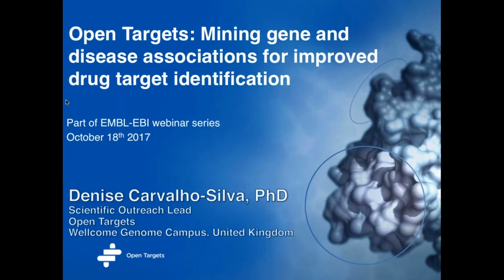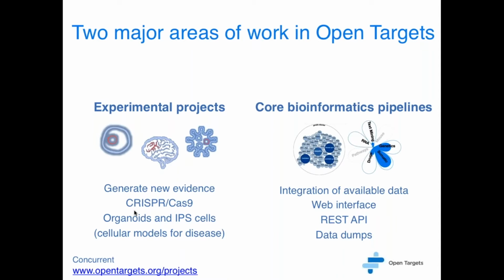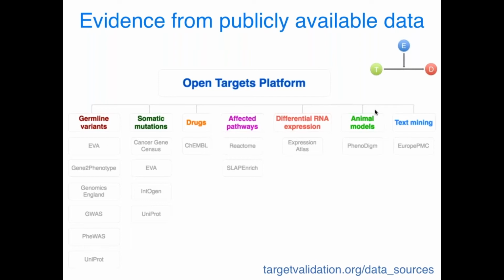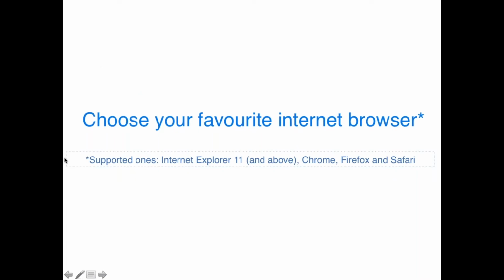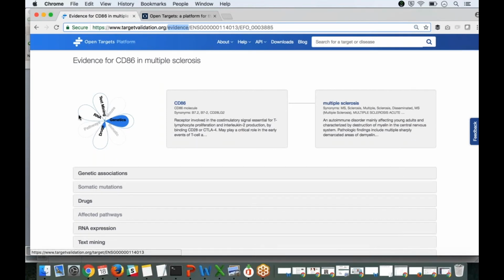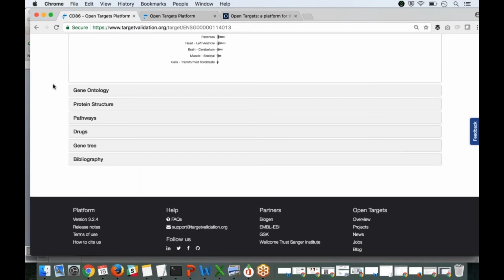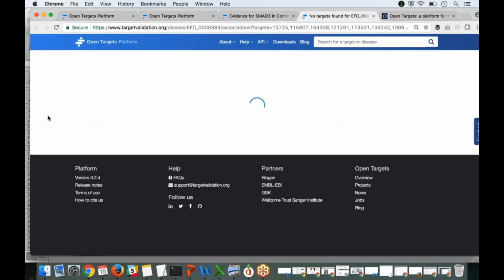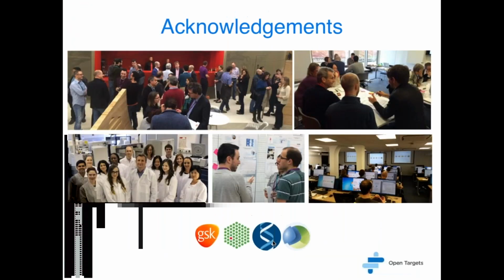Open Targets: Mining gene and disease associations for improved drug target identification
In this webinar we introduce the Open Targets Consortium, its projects and focus on its Platform for drug target identification and selection. Denise Carvalho-Silva demonstrates how to browse the Open Targets Platform to visualise and interpret gene and disease associations. You will also find out how to obtain information at the gene, protein and disease levels. The Open Targets Platform is free and available to all.

This webinar was recorded on 18th October 2017. The slides from this webinar can be downloaded in Train online.

This webinar is aimed at scientists with an interest in learning more about the Open Targets platform and how it can be applied to inform your research.

No prior knowledge of bioinformatics is required, but an undergraduate level understanding of biology would be useful.